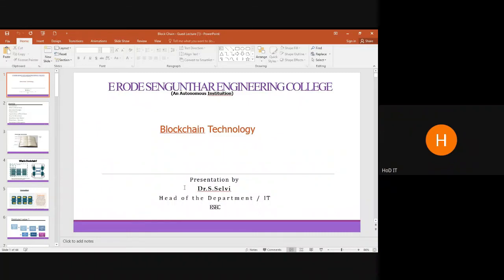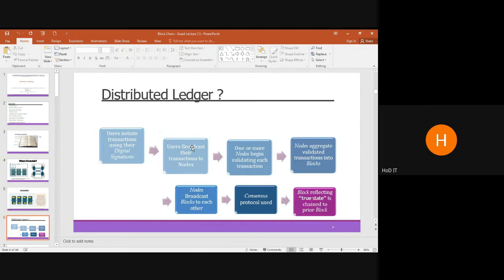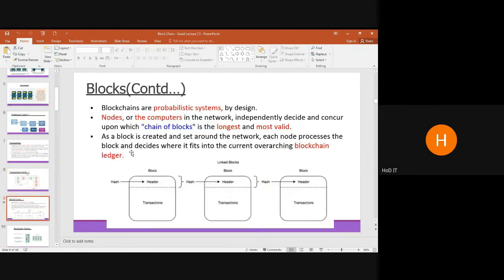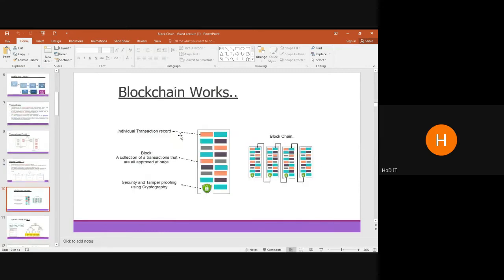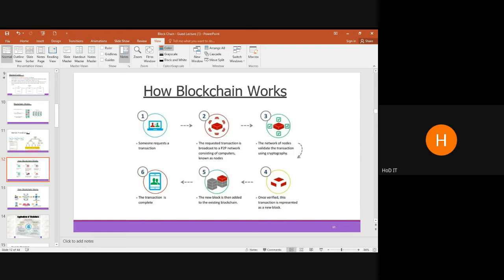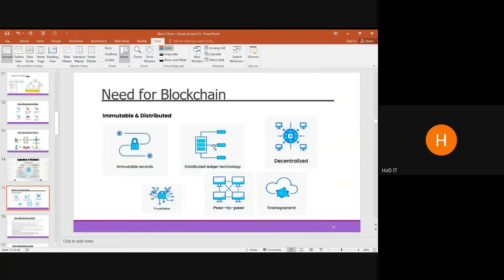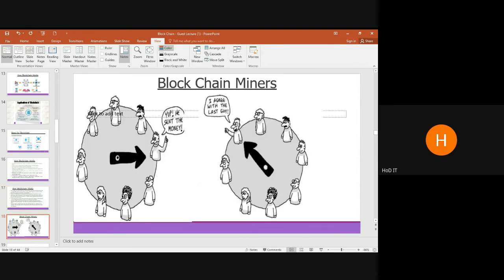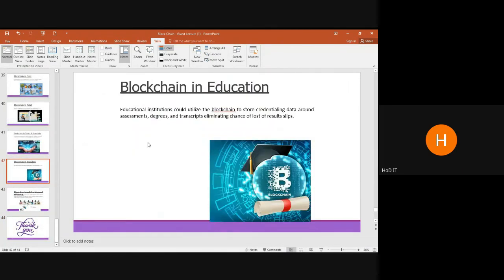Introduction to Block Chain Technology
Erode Sengunthar Engineering College
An Autonomous Institution
Thudupathi,Perundurai,Erode.

Topic: Introduction to Block Chain Technology

Resource Person:
Dr.S.Selvi,
Department of Information Technology,
Thudupathi,
Perundurai,Erode.